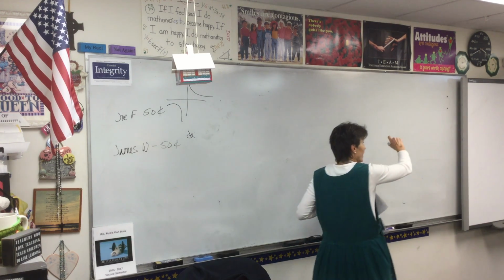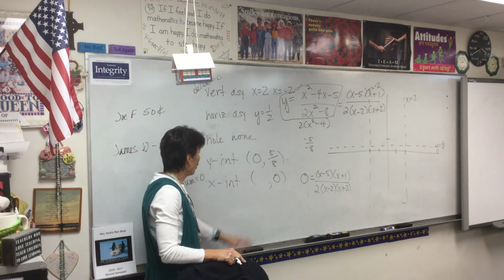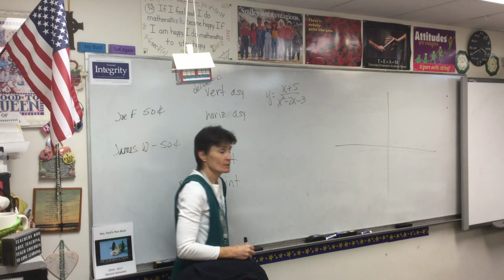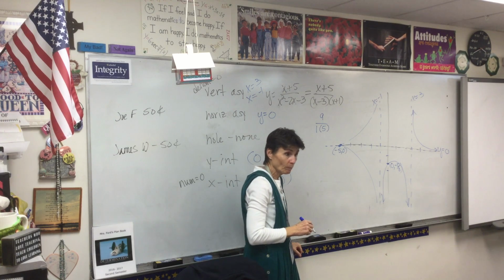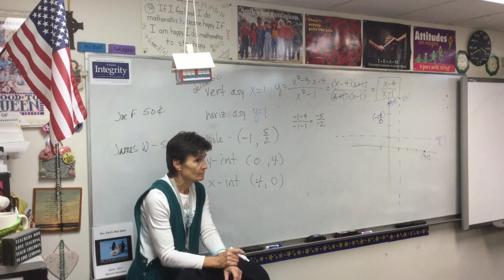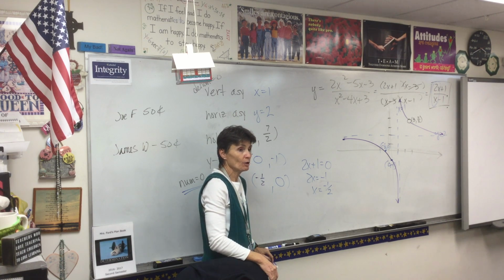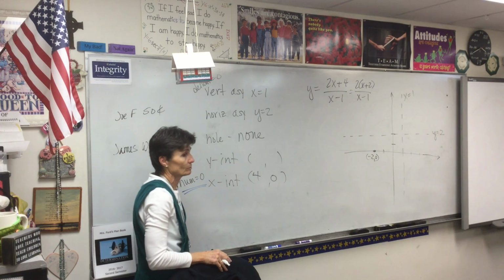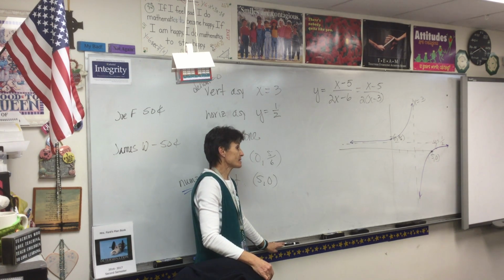Video 10-22-18 Precal C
Notes 2.6 d-g